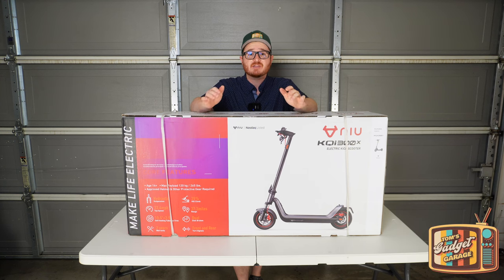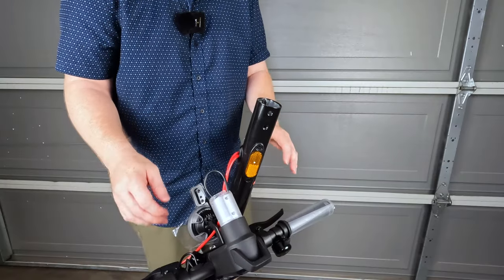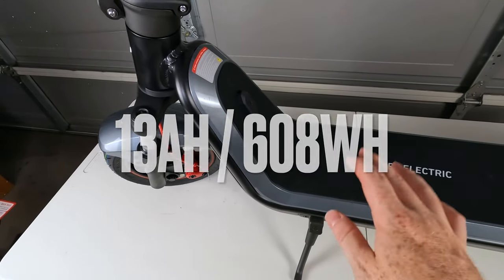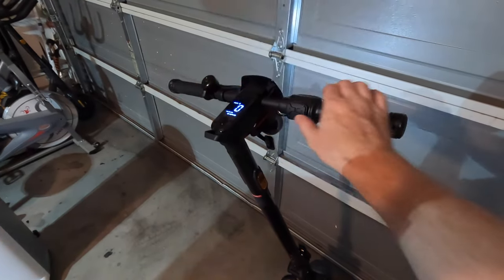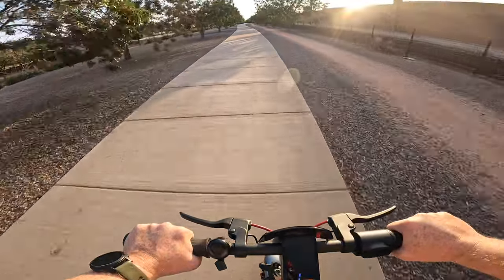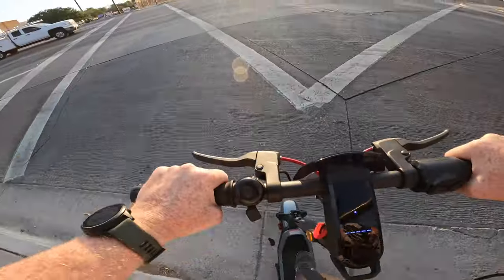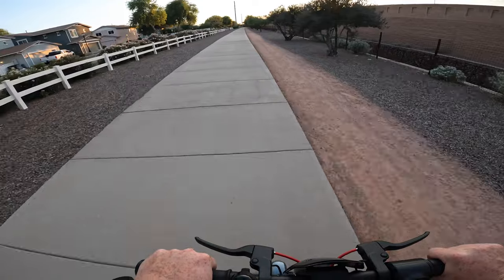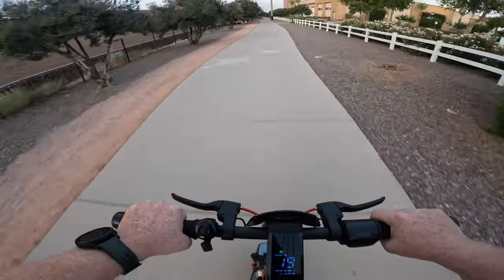Enough Suspension? NIU KQI 300X First Impressions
Join Tom as he unboxes the NIU KQI 300X electric scooter, walks through its features, and provides his first impressions on NIU's newly released flagship scooter. His first ride impressions provide a great deal of insight into this scooter's capabilities, especially with regard to its front hydraulic suspension and 1000W peak motor.

If you've found this content helpful and you're considering diving into the world of the NIU KQI 300X electric scooter, using these referral links not only sets you up for an exciting adventure but also extends a friendly hand to support this channel. Your backing keeps the wheels turning, and I couldn't be more grateful!

Lexivon Torque Wrench Set
Phone holder w/quick release clamp
Portable tire pump
Scorpion R1 Air Helmet

0:00 Intro
0:38 Unboxing
2:04 Assembly
3:43 Feature overview
8:26 First Ride
9:42 Acceleration
10:14 Brake Test
16:33 Off Road
17:44 Wrap-Up